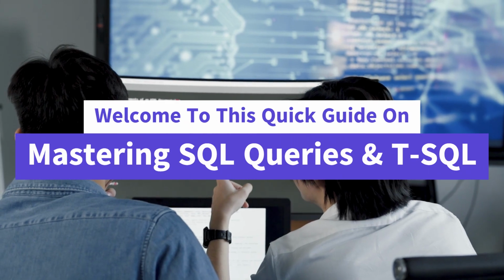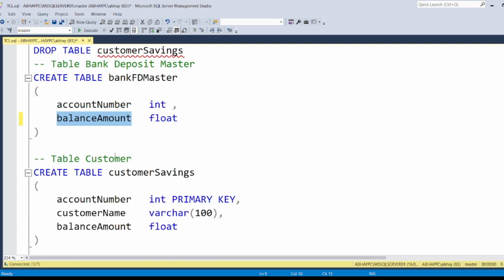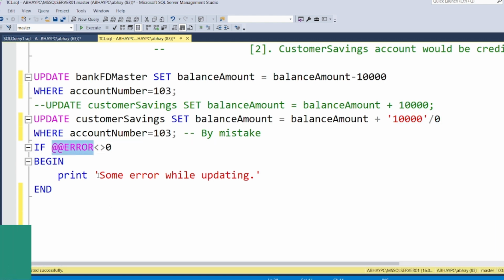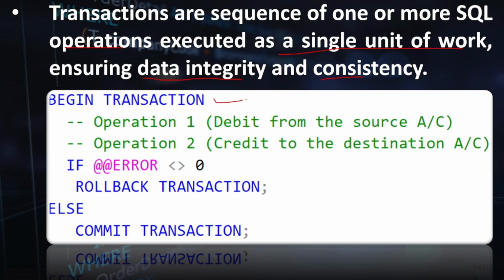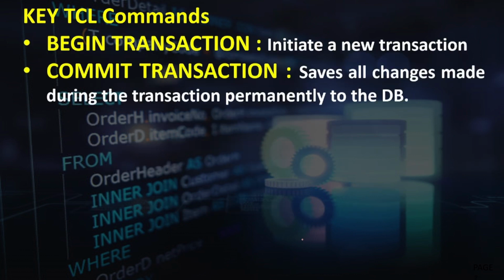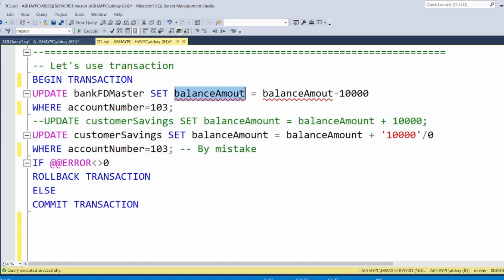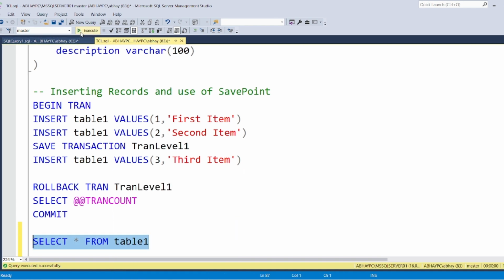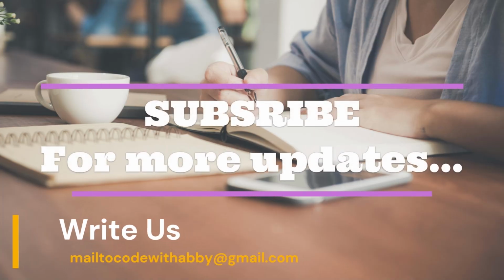EP-15 | T.C.L. (Transaction Control Language) in SQL Server | Real-time example | @codewithabby|2024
Hello Everyone !
In this espisode I am going to explain you the concepts of T.C.L. (i.e. Transaction Control Language). Will explain the importance of transactions and TCL. Why do we need transaction. Will learn about all the TCL commands like Begin Tran, Commit Tran, Rollback Tran, Save Trans. We will learn the importance of save point. @@TRANCOUNT will also be discussed.

At the end of this episode you would be able to understand TCL in depth. You would be able to utilize the same in your real-time projects.

Regards,
Abby

sql tutorial
What is transaction
Why do we need transactions
SQL transactions
ACID Property
What is ACID
What is the importance of ACID
How can we write transactions in SQL server
Begin Tran
Rollback Tran
Commit Tran
Save Tran
What is savepoint
Why do we need savepoint